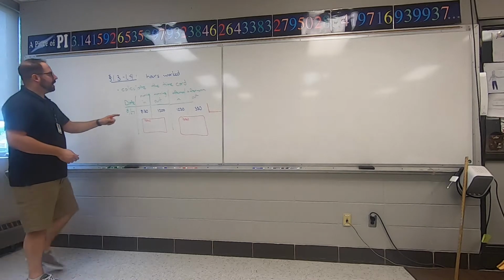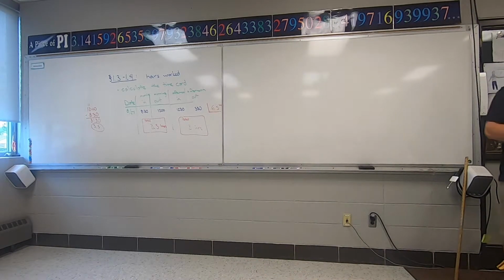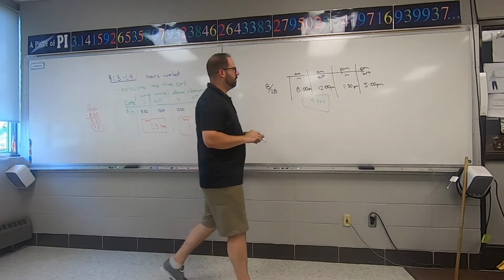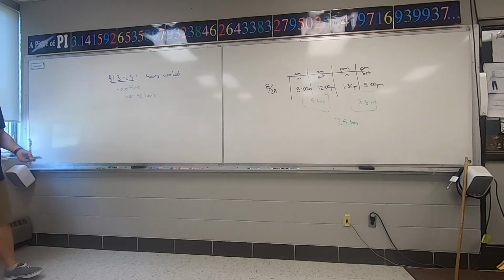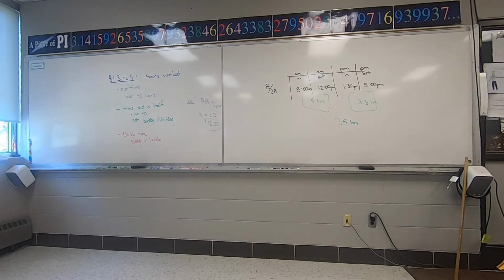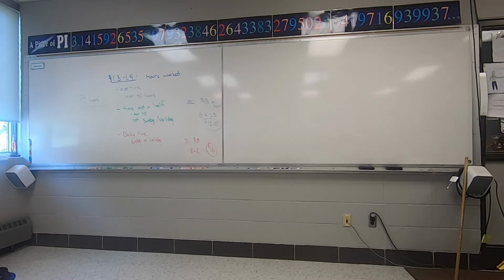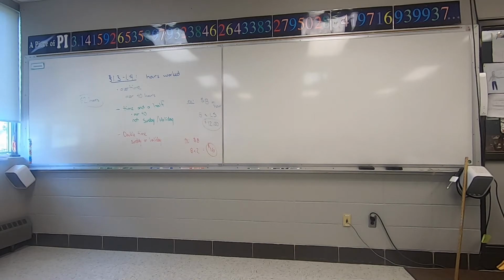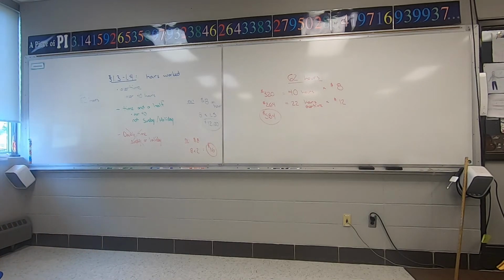Consumer Math: Section 1.3-1.4 - Hours worked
Section 1.3-1.4 - Hours worked
-time card
-inclass activity